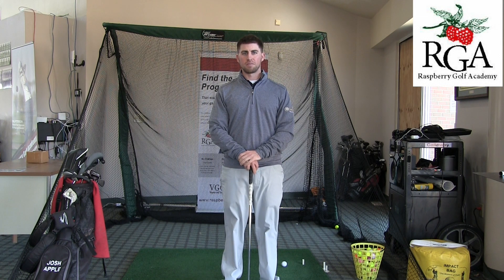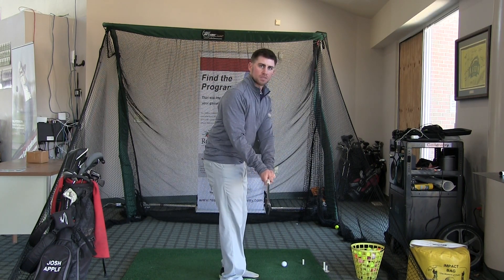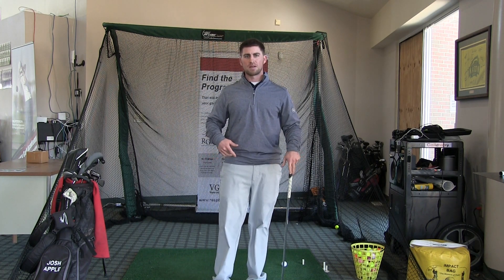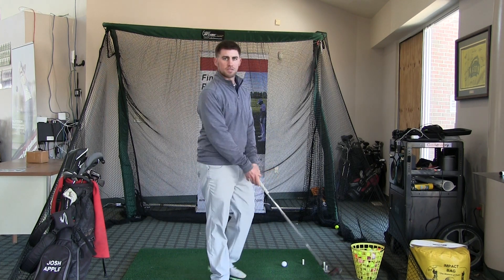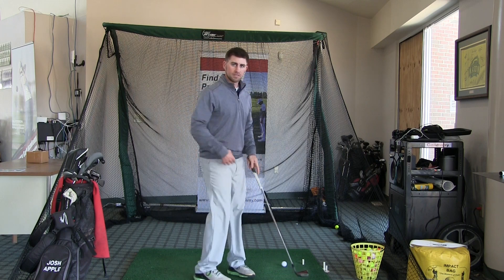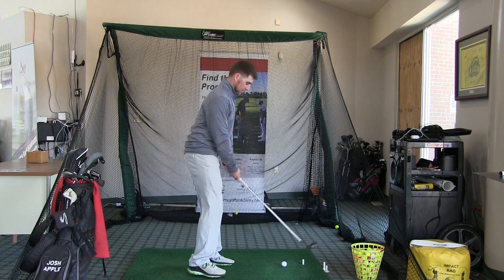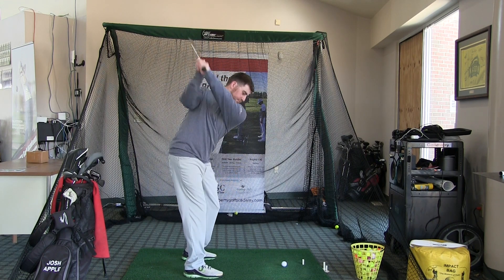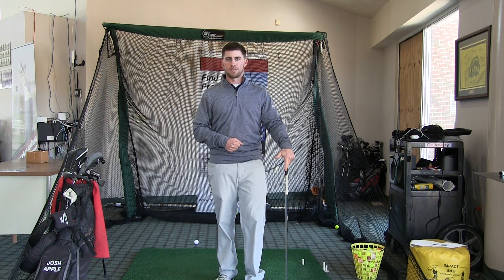Tip of the Day: The Takeaway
Raspberry Golf Academy instructor Josh Apple explains the proper technique of a full swing takeaway.